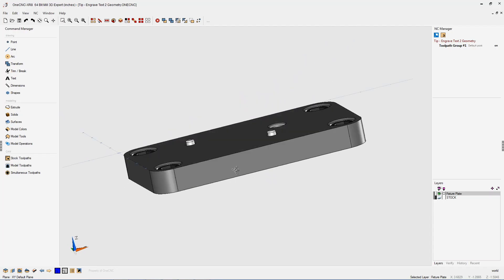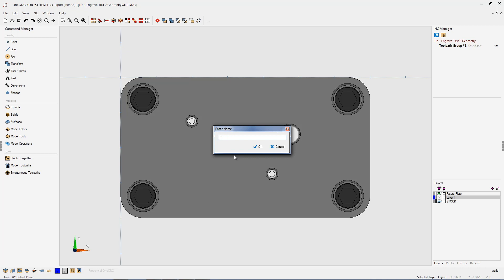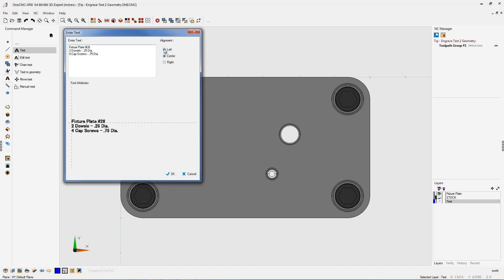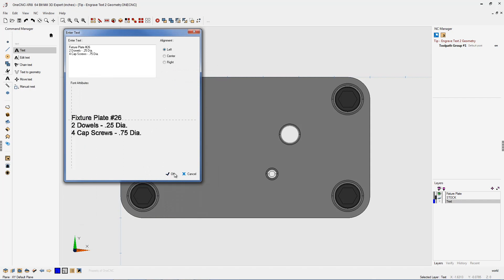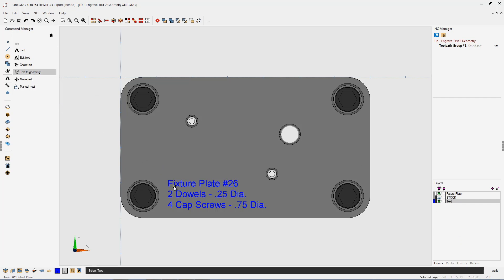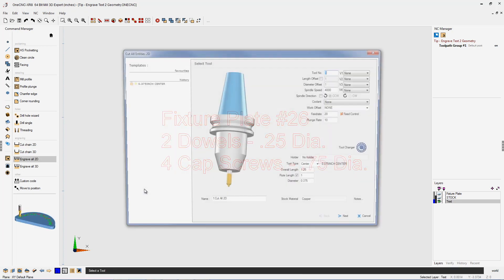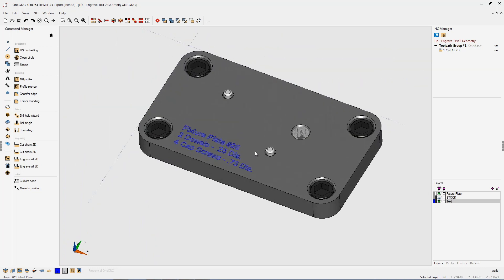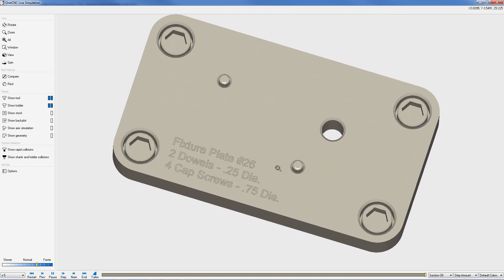OneCNC Engrave Text - Tip 99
This video is about OneCNC Engrave Text - Tip 99. Did you know that OneCNC CAD CAM provides a quick intuitive workflow benefit from an optimized user interface wizard driven workflow machining templates and auto speeds and feeds calculation